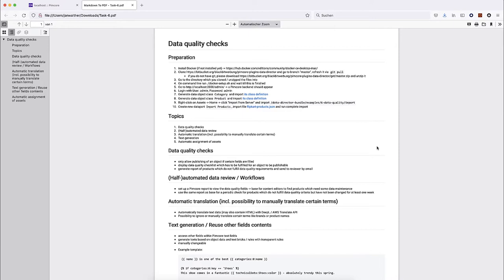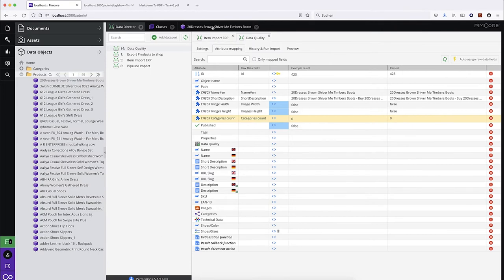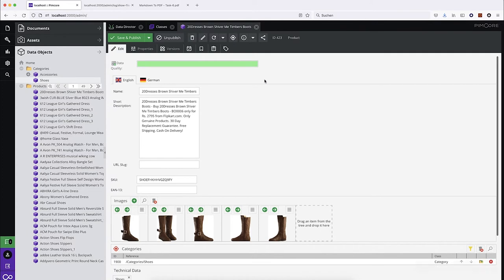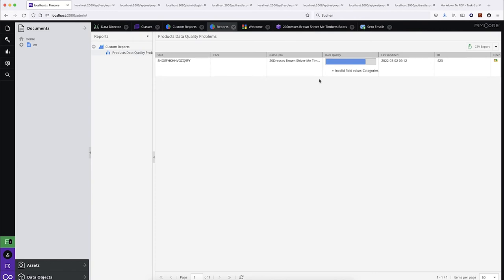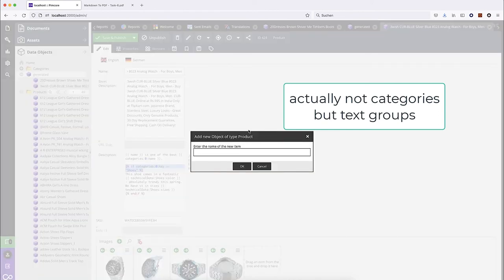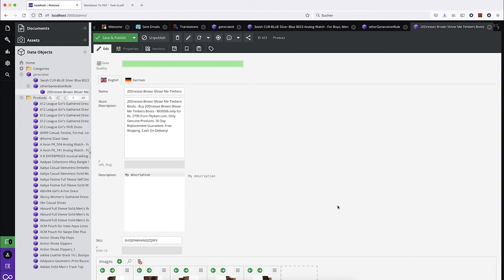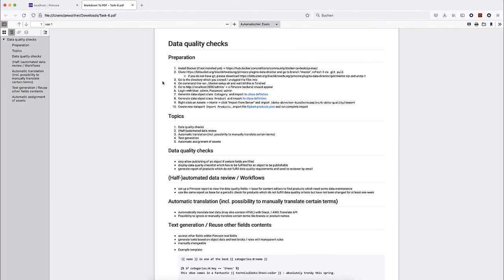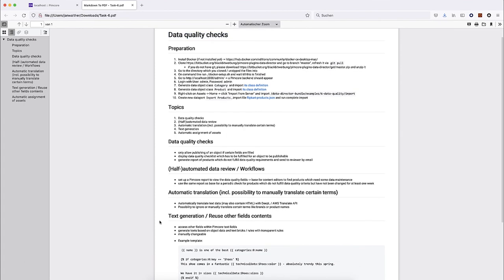Pimcore Data Director: Data Quality (Automation, Workflows, Visualization)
Pimcore Data Director: Learn how to check data quality and face data quality challenges by developing automatic processes to ensure high data quality in your Pimcore data objects and reduce maintenance efforts.

02:53 Data quality checks
16:35 (Half-)automated data review
23:55 Automatic translation (including the possibility to manually translater certain terms)
28:30 Text generation
36:04 Automatic assignment of assets
50:15 Visualization of data flow

For further information about the data director plugin, please visit the Pimcore marketplace